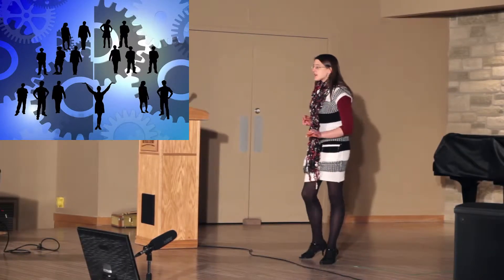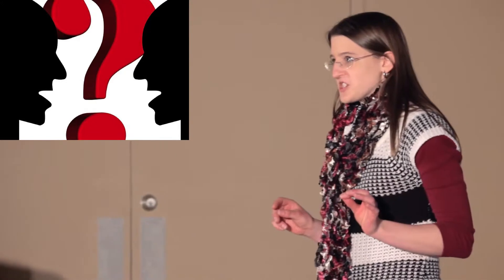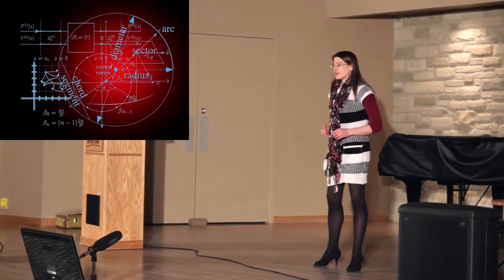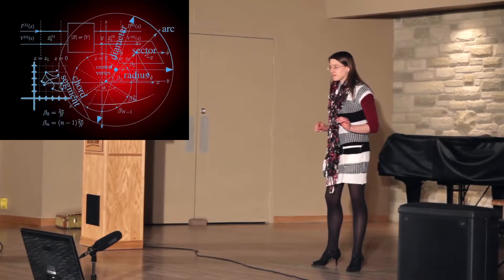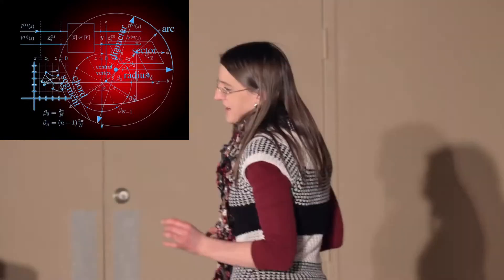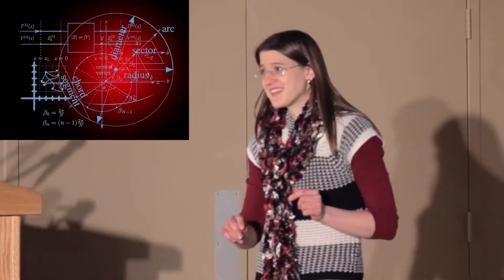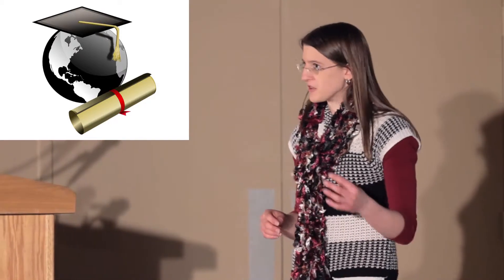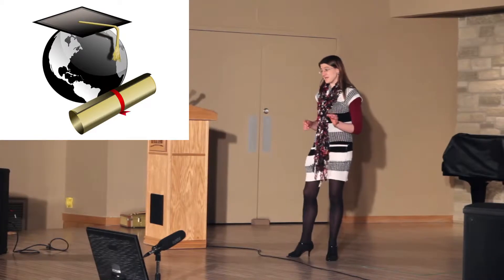Skills For Success That They Don't Teach You In School - Vanessa Glavac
Post secondary school is great for educating you, teaching you details, dates, comprehension. Post secondary school is not great for teaching you skills to master you career. Vanessa learned quickly which skills she would need to survive once she graduated from university, and she shares those skills with us.

Tell Vanessa how much you loved her talk by tweeting her @vglavac

Ignite Guelph 3 happened on Tuesday March 11th to a sold out crowd. Don't miss the next one! for details